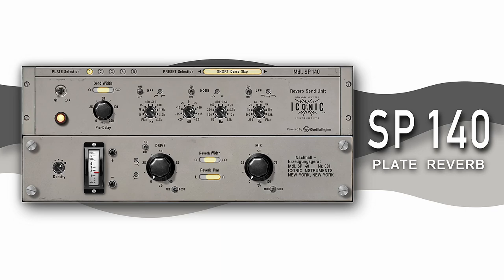ICONIC SP140 - Conversation with Ernest Cholakis